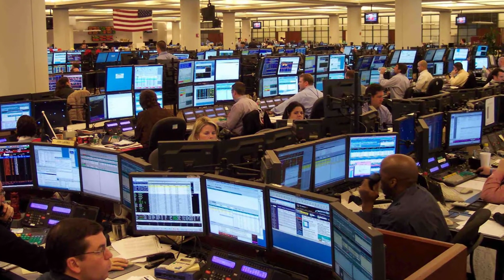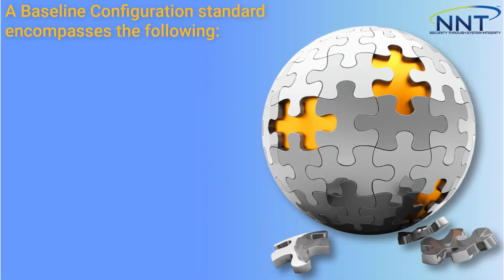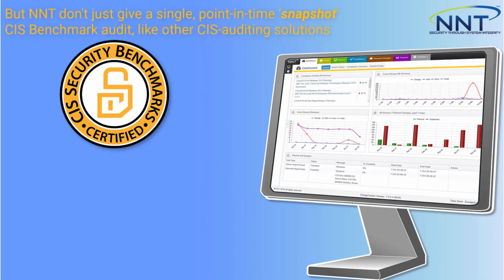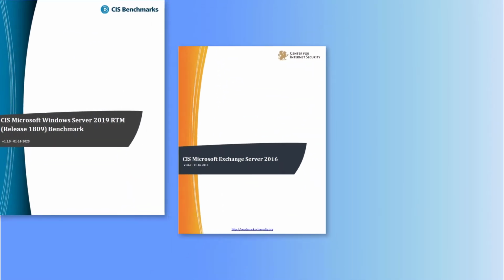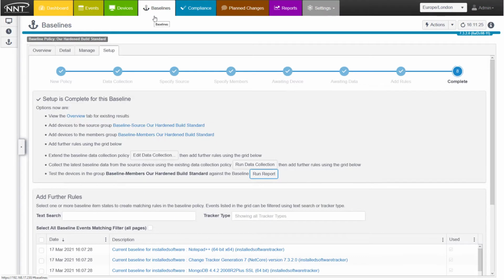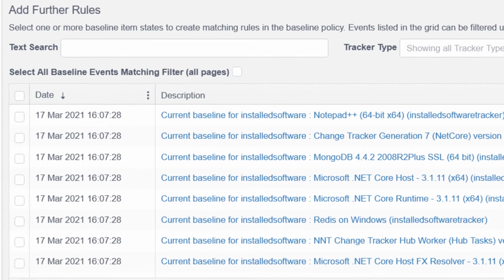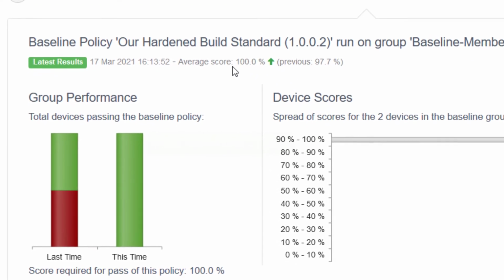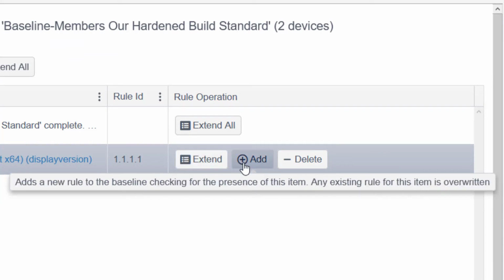Build Your Own Hardened Build Standard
The need for a standardized baseline configuration or Gold build standard is a keystone of all compliance frameworks.